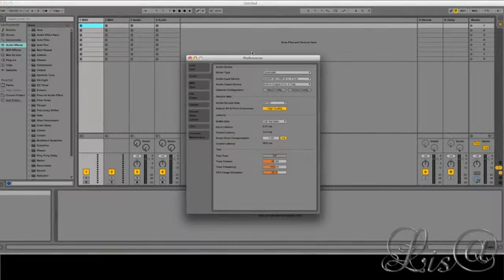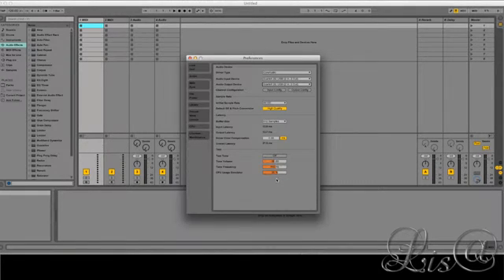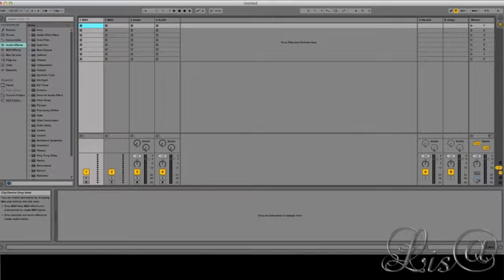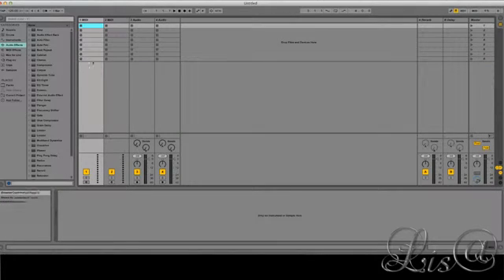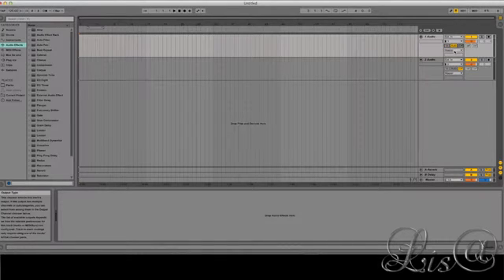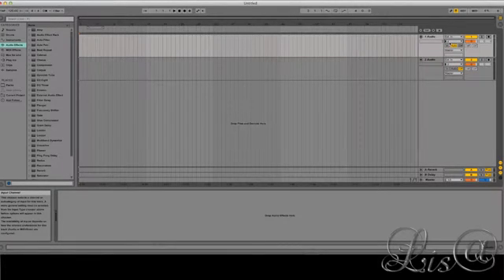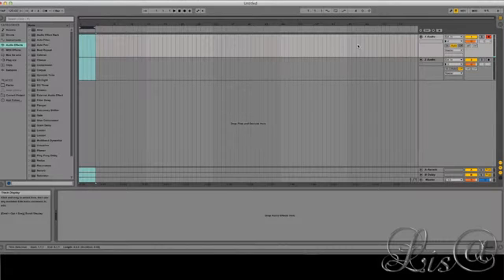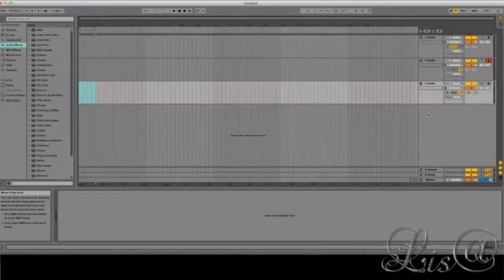Learning Ableton Part 1 - Quick Introduction to Live 9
Promise I'm getting a new computer mic really soon.

This is a simple quick tutorial that takes you inside Ableton.
At this point, all your hardware should be connected and your software should be installed.

I go through some important preferences
Session and arrangement view
Recording
Recording while looping
Adding tracks
Removing or deleting tracks
How to view where your sound is coming from
And more...

This is only intended to show you what's inside.  I don't expect you to record from this tutorial alone.

Over the next few weeks, I will show you step by step how to start to record your sounds and the many options that are available to you.  This is mostly how I use it.

I am by far NO EXPERT.  If you have a simpler way or have a better tutorial, please link it!  I welcome anyone trying to help with other people's projects.

This was created for those artists who want to get into recording but don't know where or how to start.

This was far too quick because I was doing this on periscope and did not have a set plan as to what would be shown and why.  The next sets will be a bit more specified and possibly shorter so you are not sitting through a long video just to get to the part you were looking for.  Also, the periscope sound came in worse than expected so I had to do this in a voice over later.

Just an artist... nothing more, nothing less.